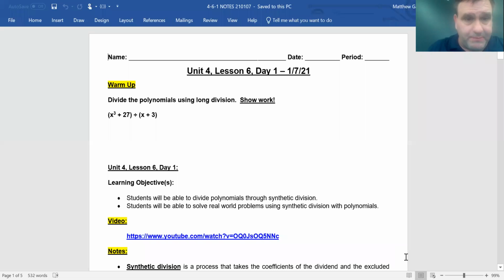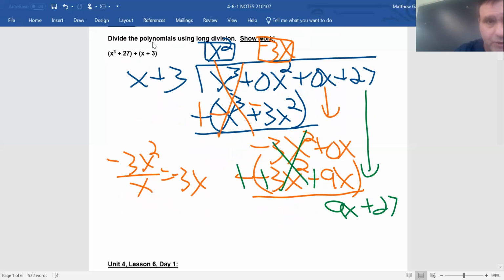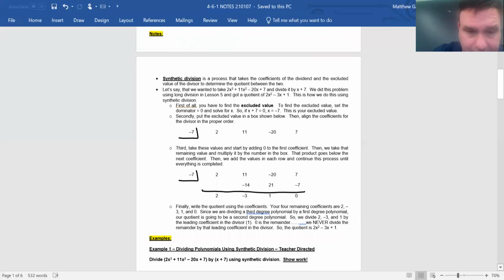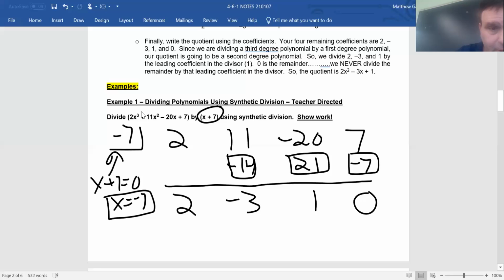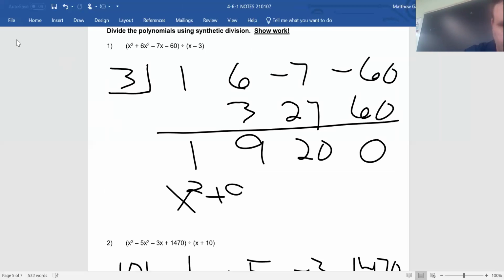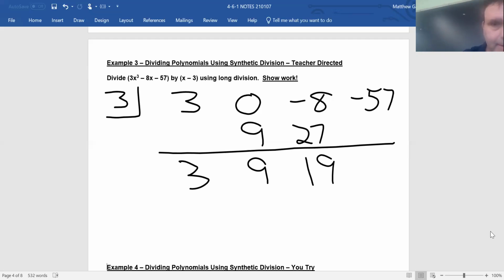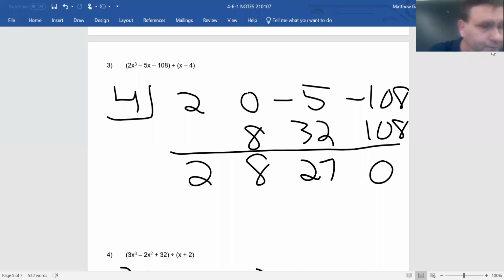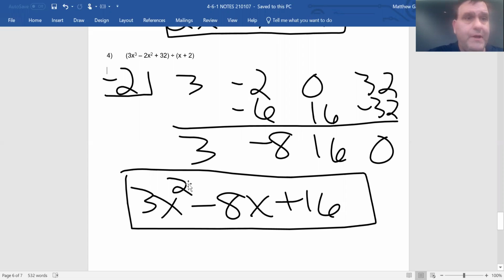UNIT 4, LESSON 6, DAY 1 JANUARY 7, 2021